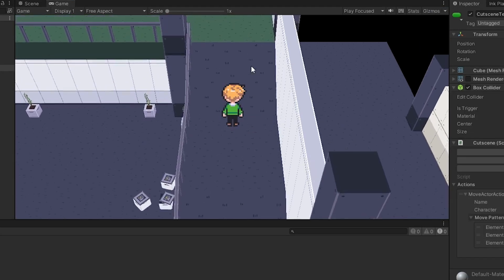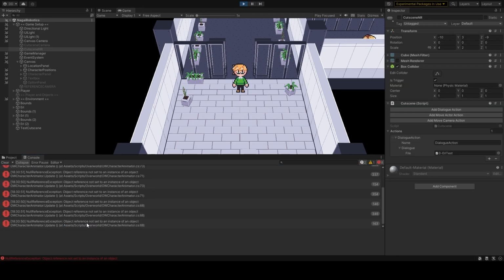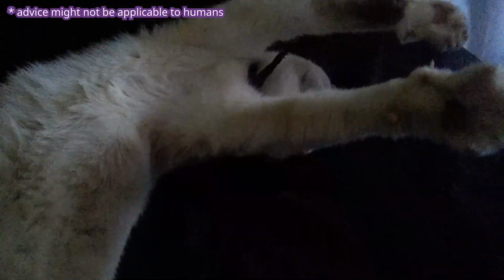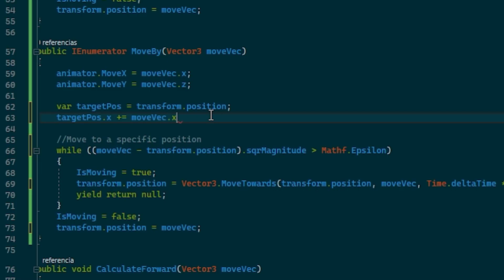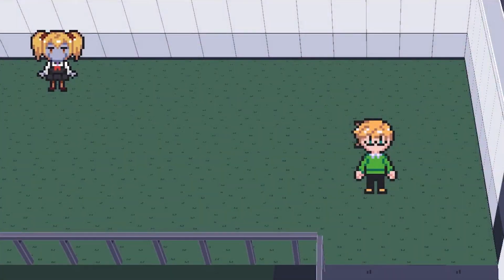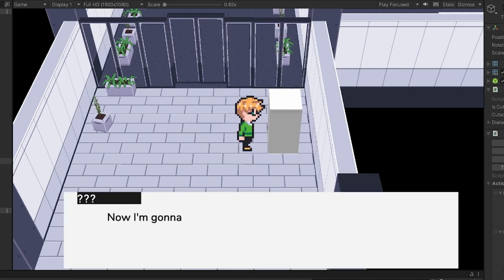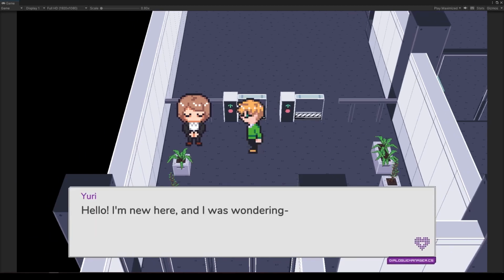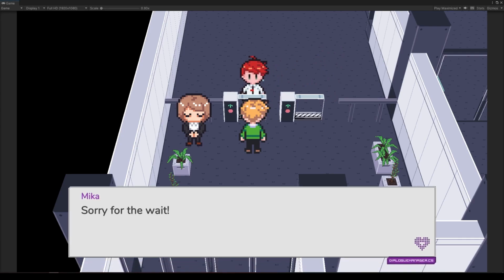2D Cutscenes! - Synthetic Girlfriend Devlog #7